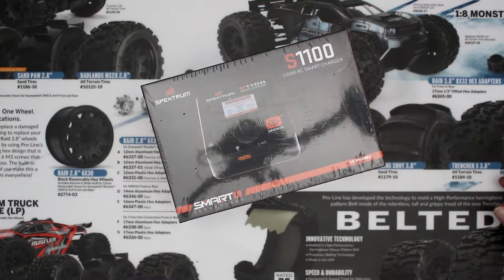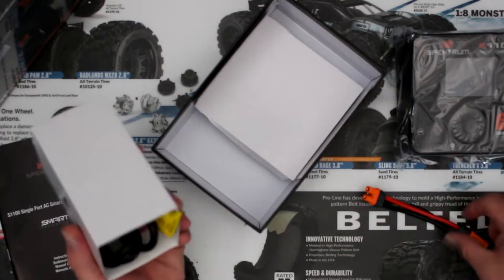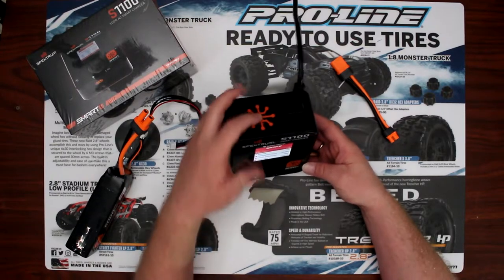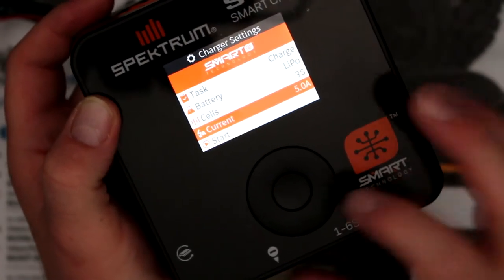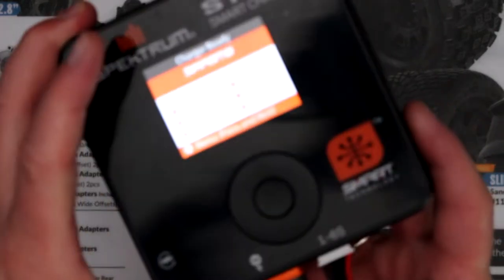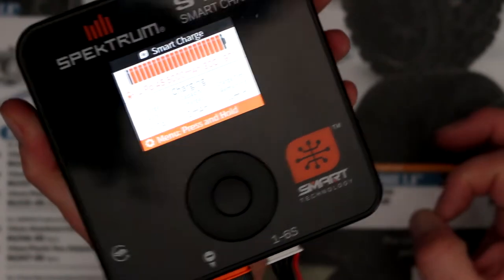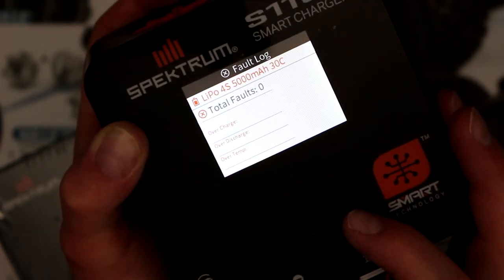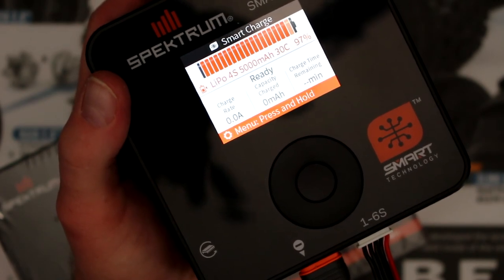Spektrum S1100 Smart Charger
Welcome To Another Video By DJSPRC On  Spektrum S1100 Smart Charger